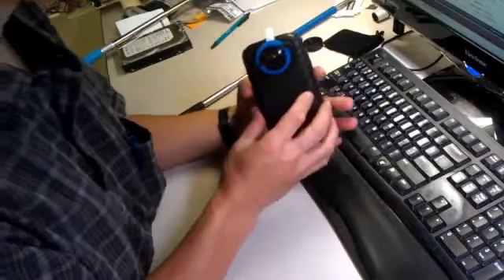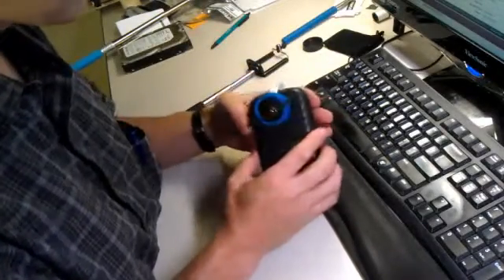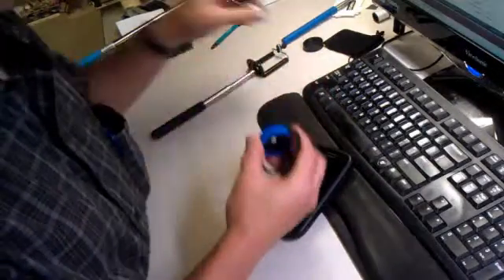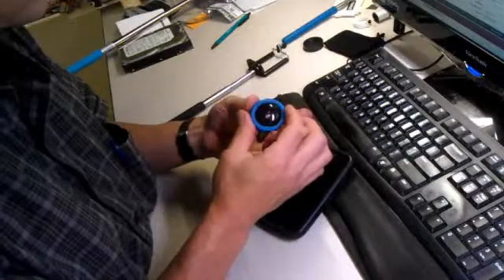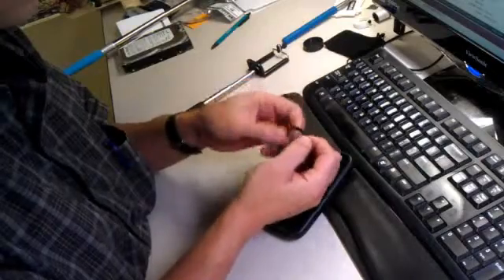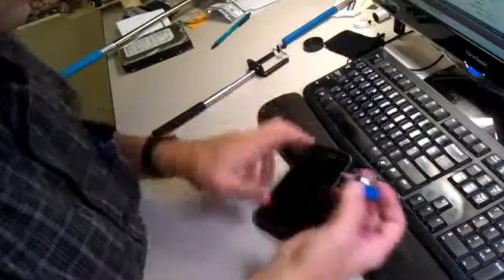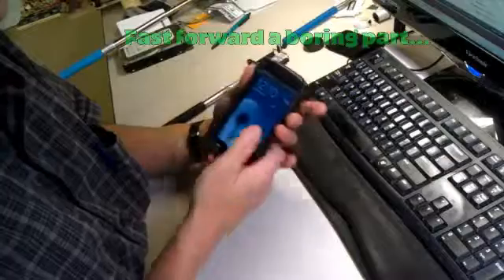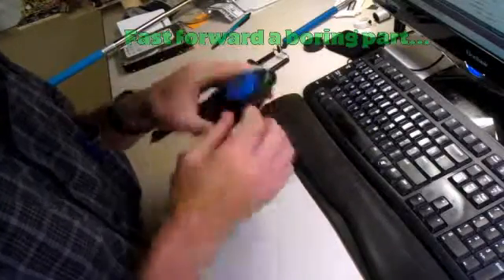Wide Angle SmartPhone Lens Hack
I used Blender3d's VSE (video sequence editor) as an exercise in academics to make this review of a lens I got on black friday and modded.  Other tools I used were: HandBrake (transcoding) and InkScape (titles).